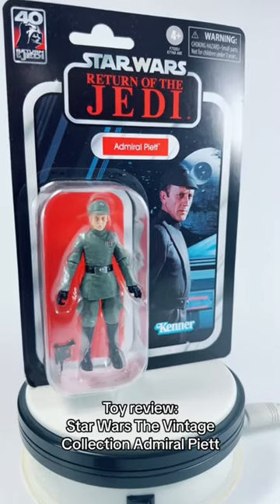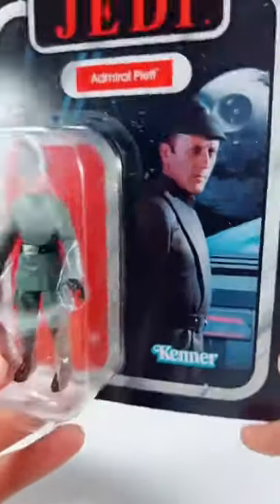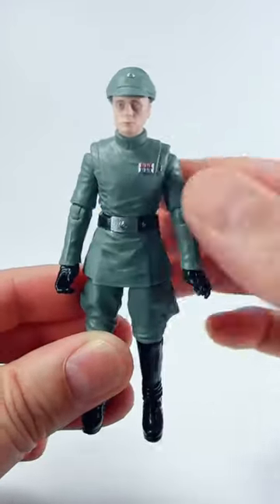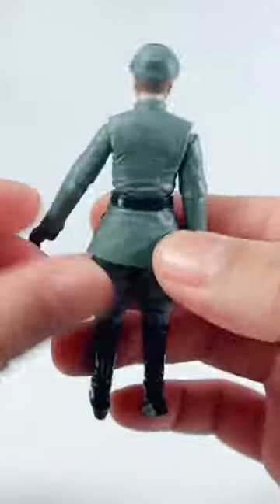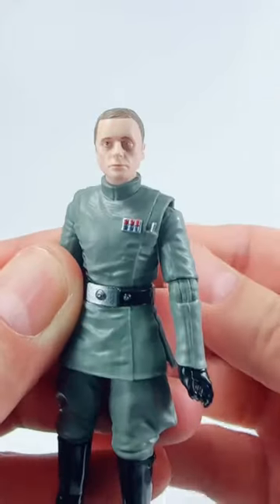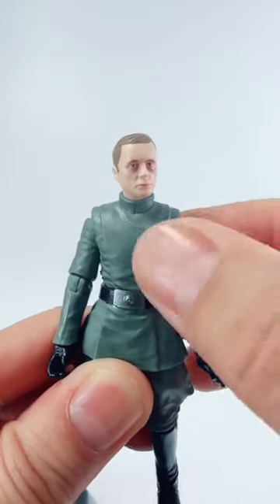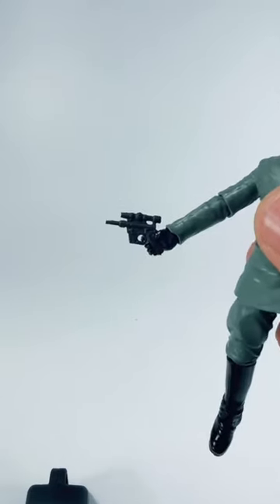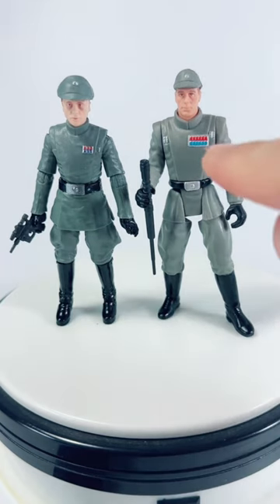This Admiral Piett action figure is almost perfect but…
First look: Star Wars the Vintage Collection 2023 Admiral Piett 3 3/4 inch action figure from Return of The Jedi by Hasbro.